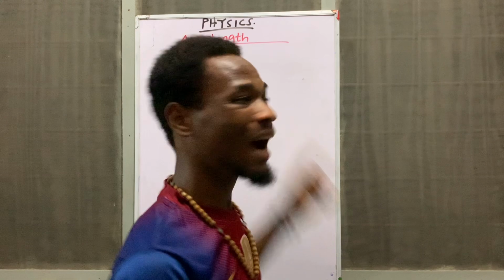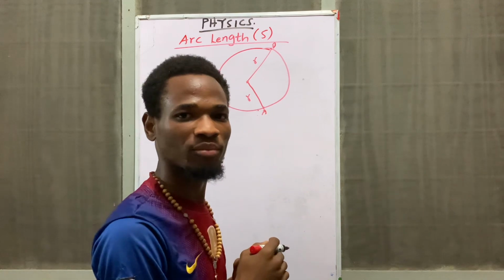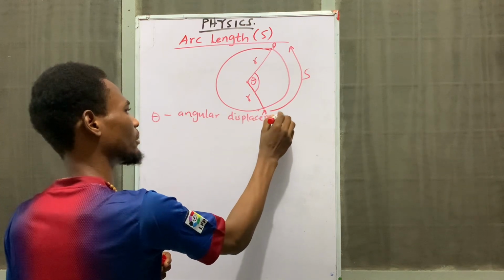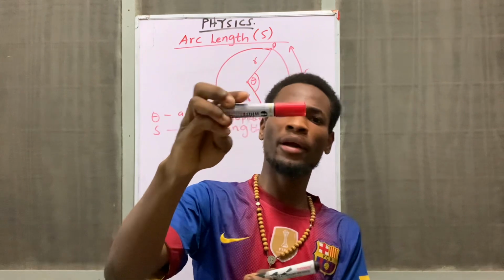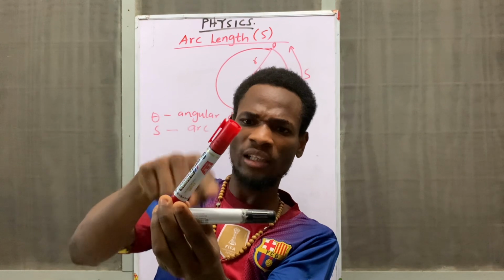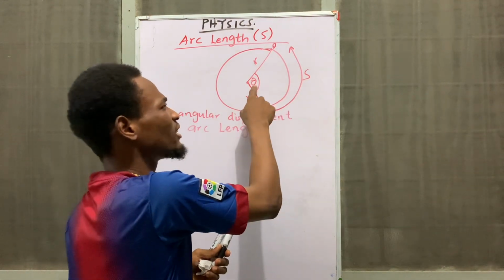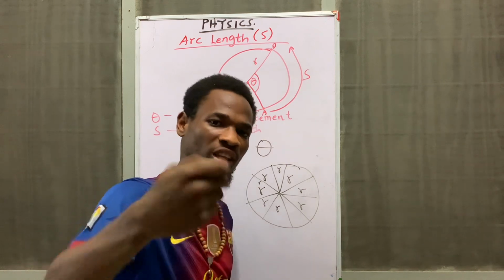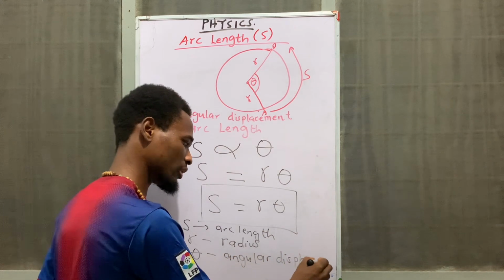Arc length (distance)